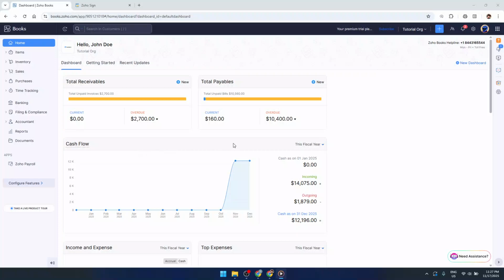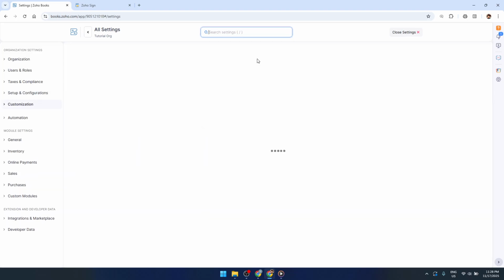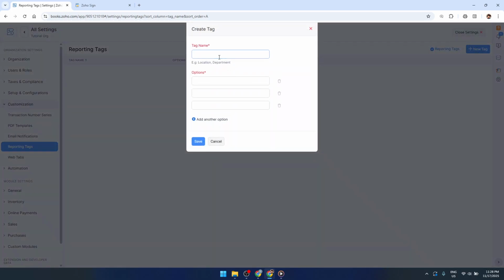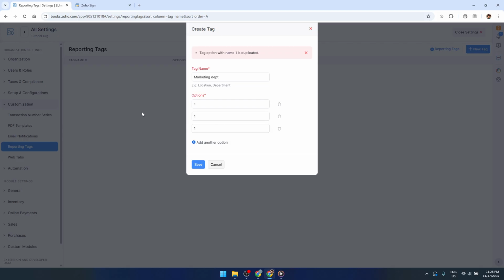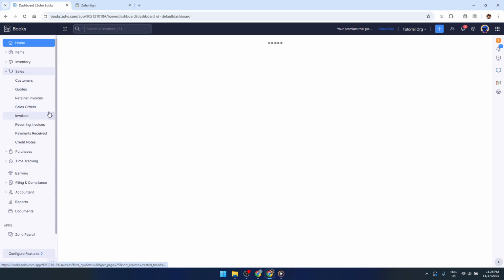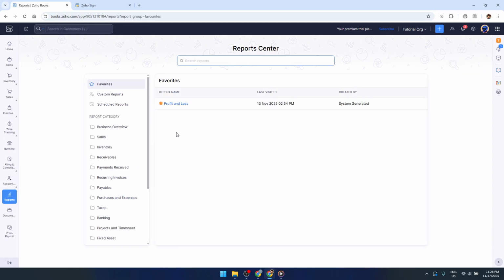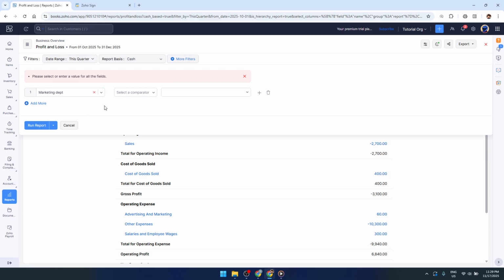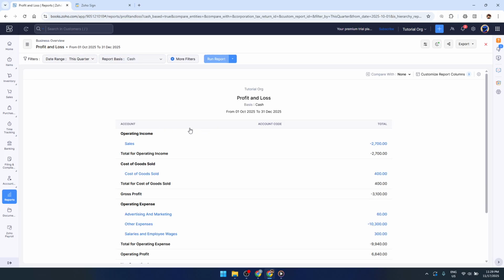How To Get Report Of Cost Center In Profit & Loss In Zoho Books [2025 Guide]